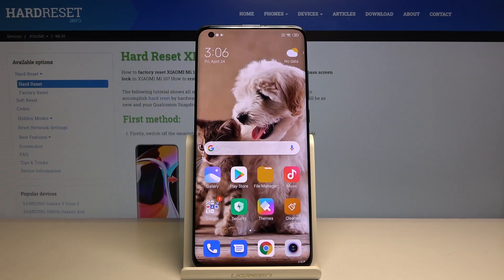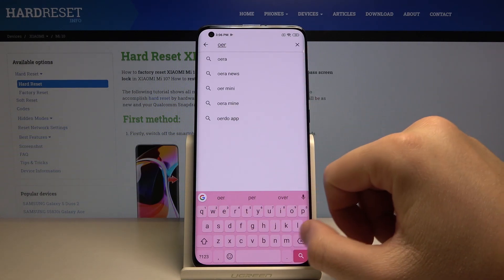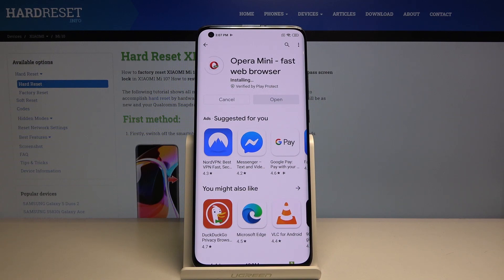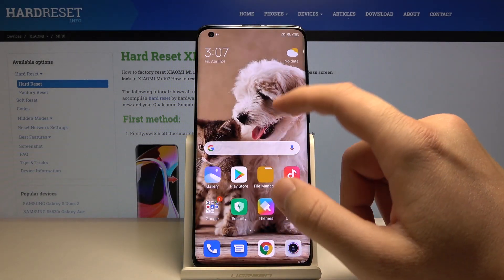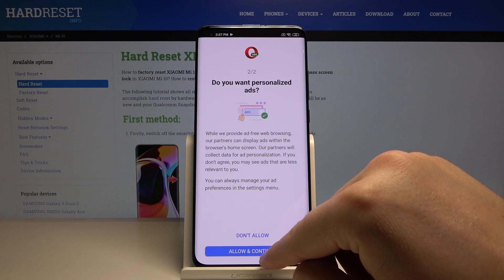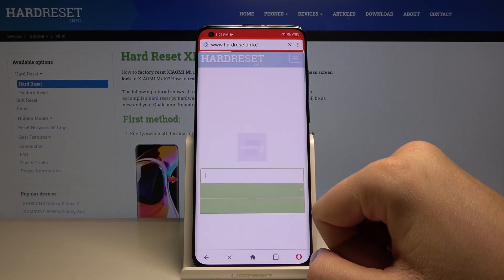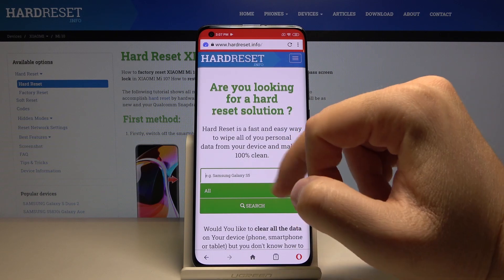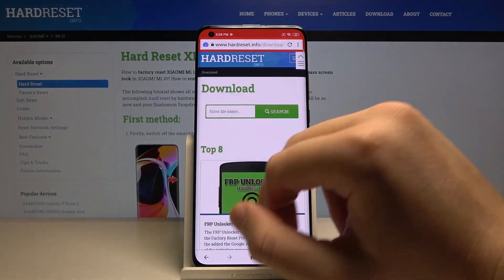How to Download AdBlock in Xiaomi Mi 10 – Install AdBlock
Would you like to block all annoying adverts in your Xiaomi Mi 10? Do you wonder how to enable AdBlocker in you smartphone? Just watch the following tutorial and within a couple of seconds learn how to use AdBlock in your Xiaomi Mi 10. Get rid of all unnecessary ads and pop ups.

How to block ads in Xiaomi Mi 10? How to block adverts in Xiaomi Mi 10? How to use AdBlock in Xiaomi Mi 10? How to activate AdBlock in Xiaomi Mi 10? How to set up AdBlock in Xiaomi Mi 10? How to block Adverts in Xiaomi Mi 10?